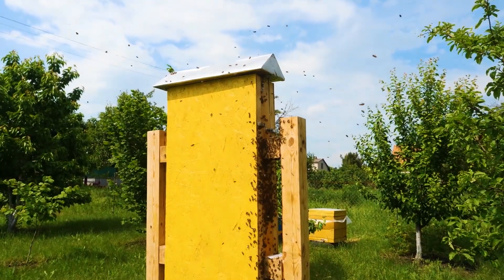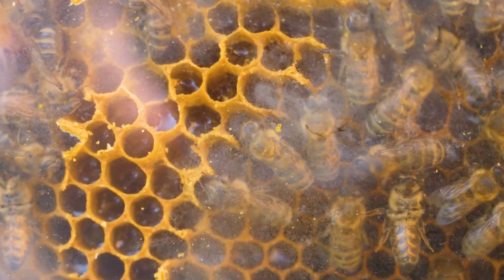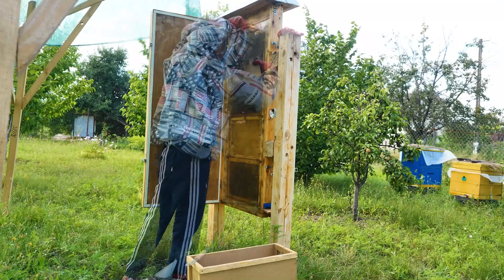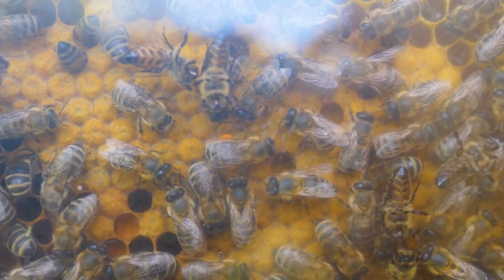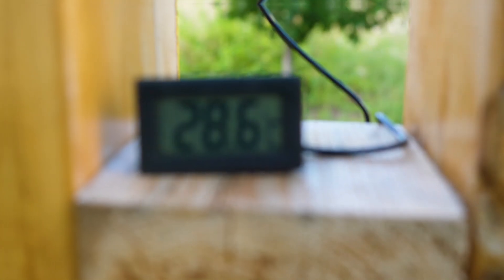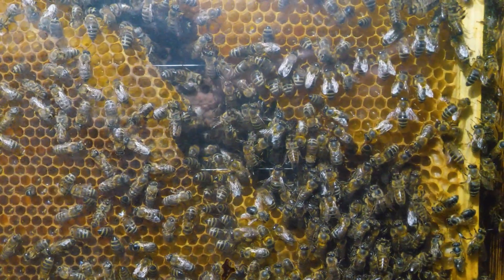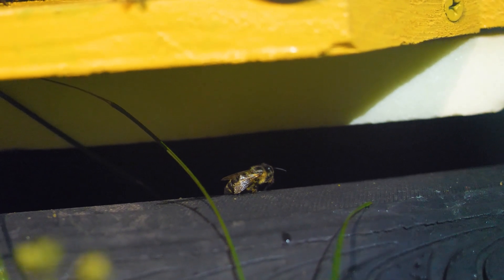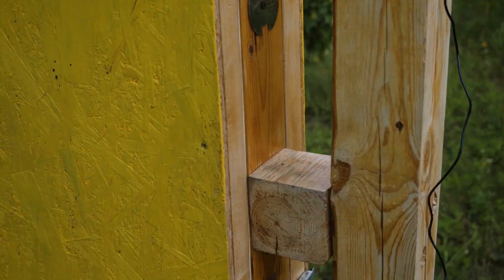What Do Bees Do At Night In A Transparent Hive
Hello everyone. Today we will show you the night life of bees in a transparent hive.